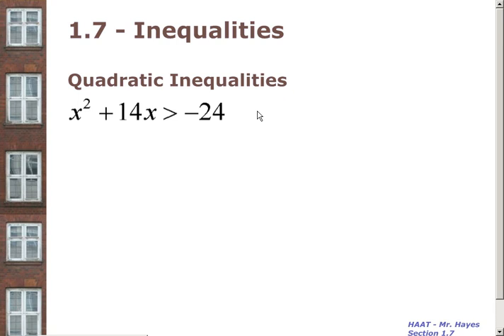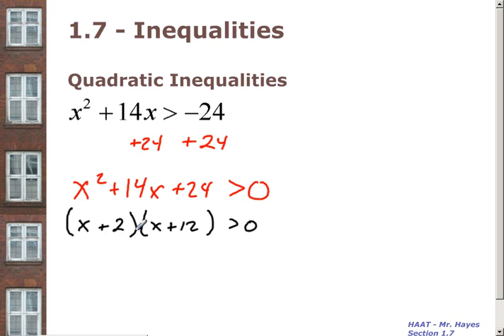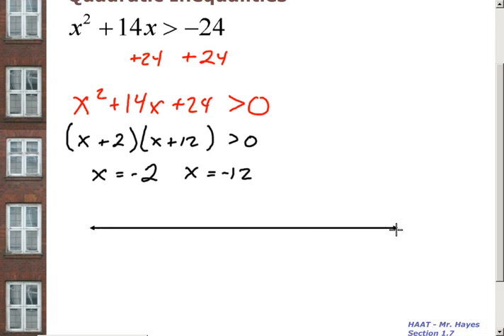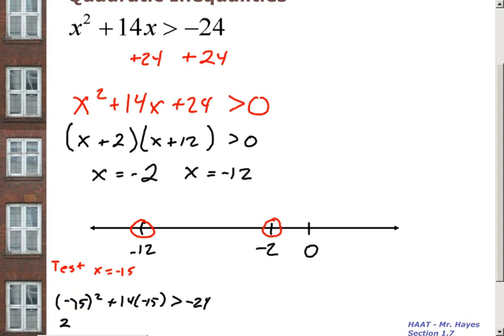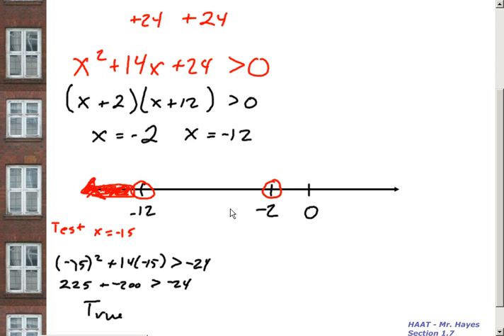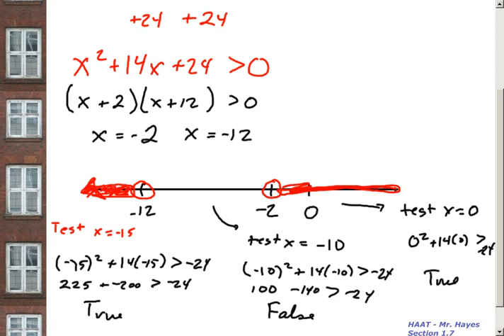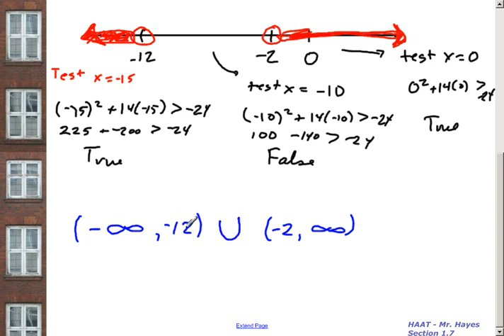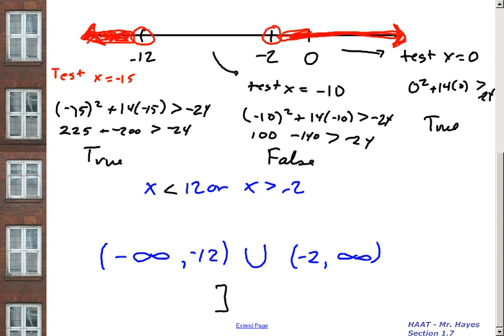Quadratic Inequalities - How to, Background, and Examples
From Honor Advanced Algebra w/Trig's Target 1.7. There are some basic examples Algebra 1 students could understand but geared for Algebra 2.